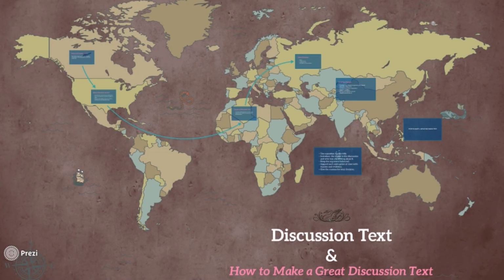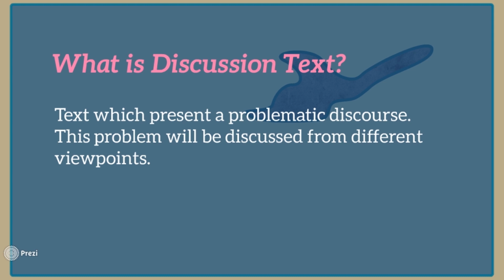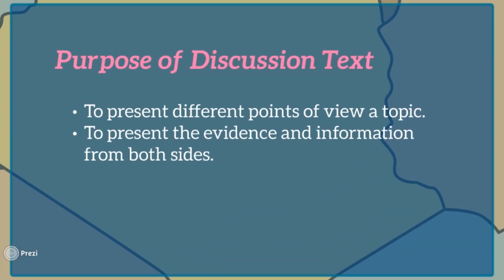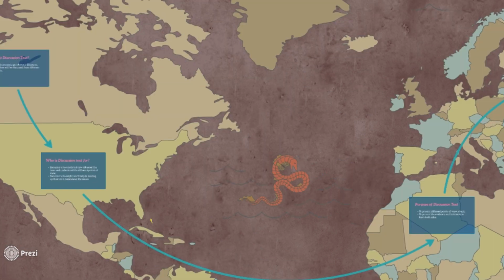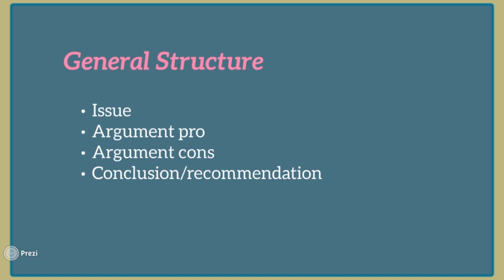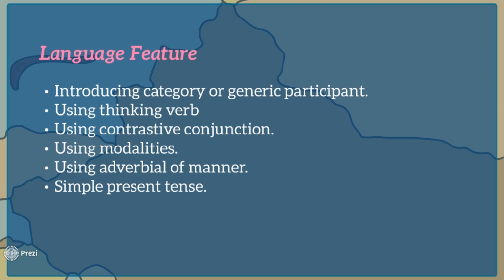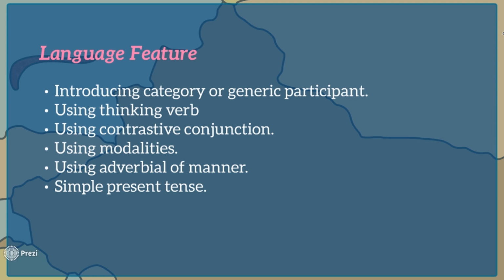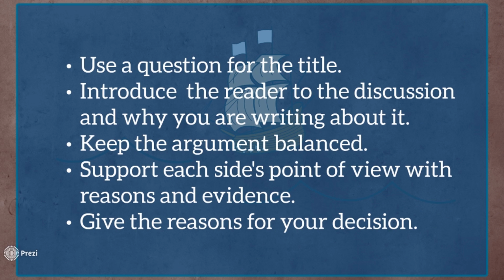Introduction of Discussion Text and How to Make it Great.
I’m Aviron Azizah Fasya. Student of Indonesia University of Education. Majoring English Education.

This video explains about the definition of Discussion Text. Also how to make a great Discussion Text.

Dedication to :
Allah SWT
Mr. Dede and Mrs. Dede ( My parents ) because they help me to promote my Video💖
Mr. Sudarsono M.I for sharing knowledge and guiding me to finish this assignment.
Akbar because he helps me to edit the video.
All of my beloved friends who promote my video.
All of people who like my video.

If you have a question just ask it on the comment section.